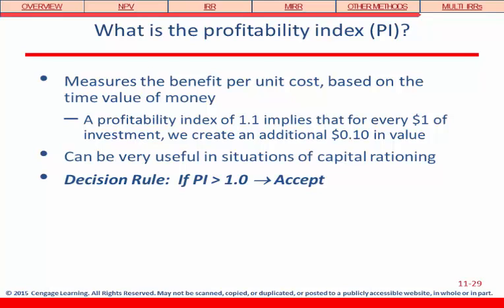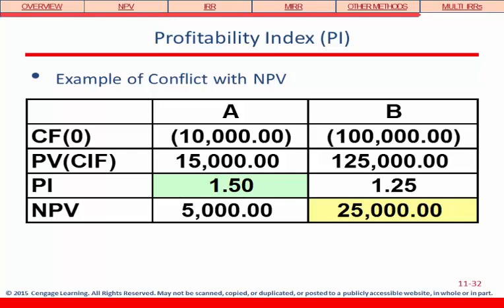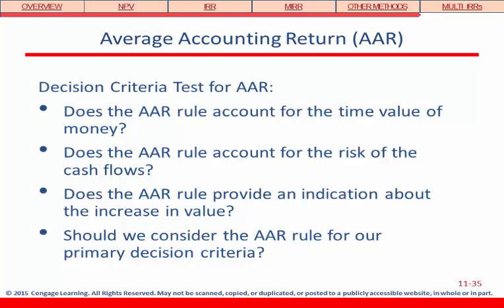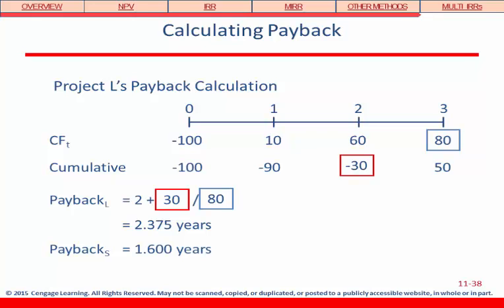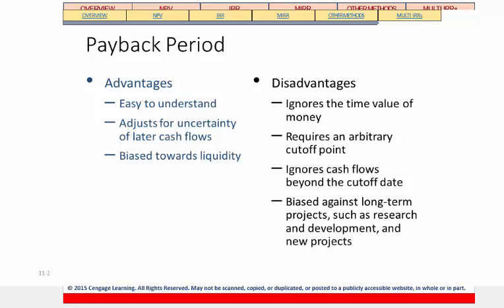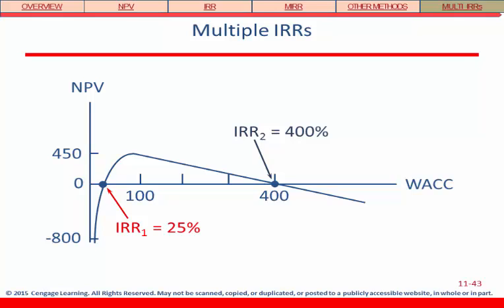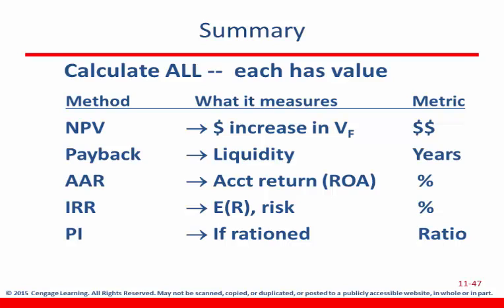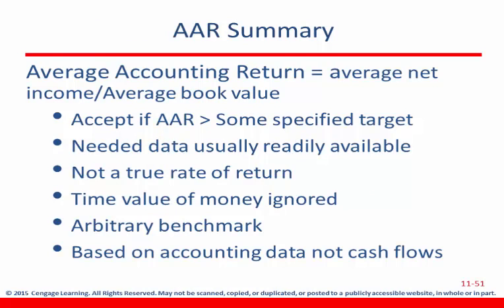Lecture 5 1b Capital Budgeting image based